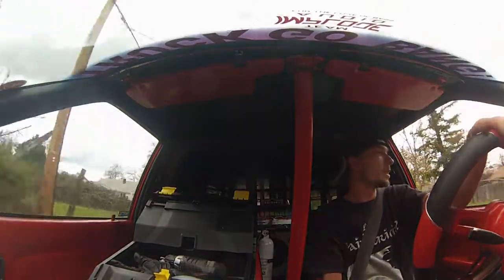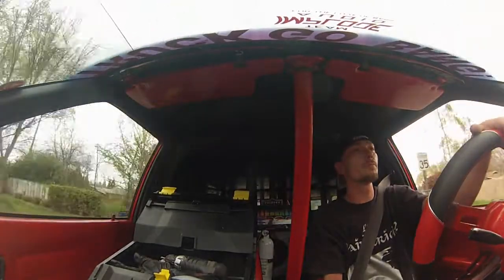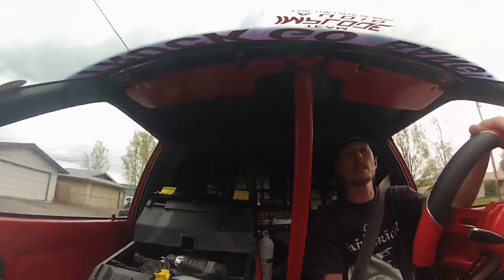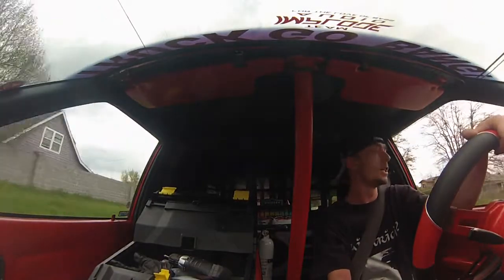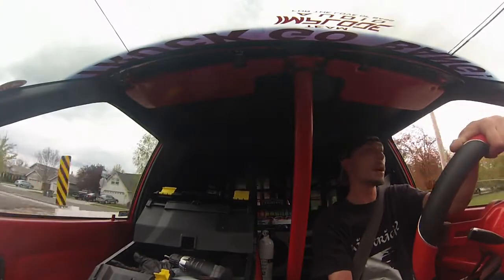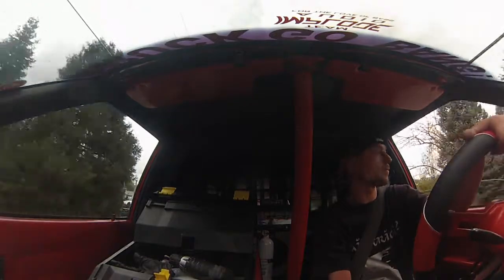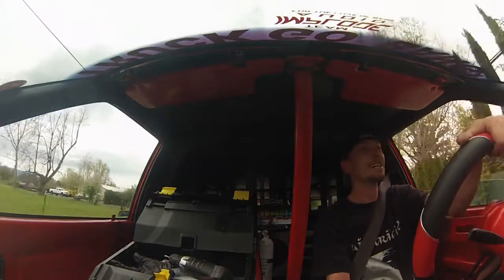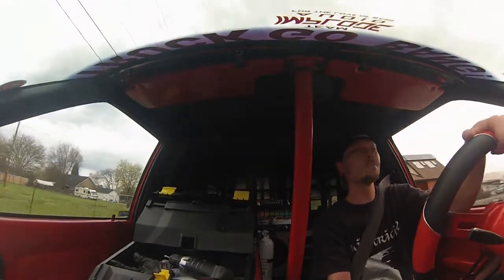Truck Go Bang BassHead problems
had a problem was driving me nuts